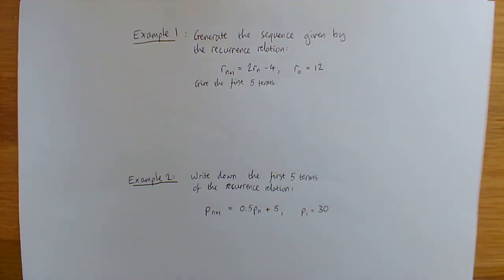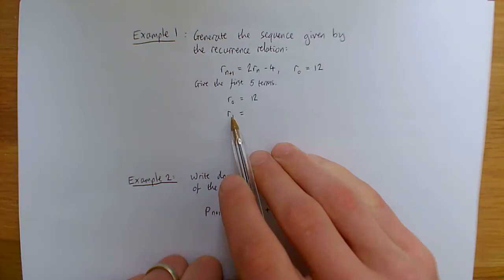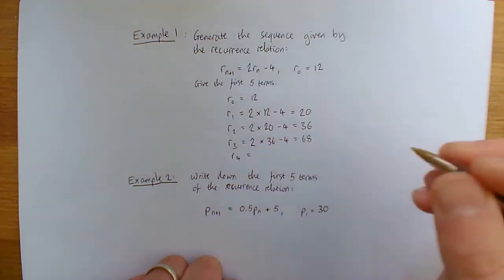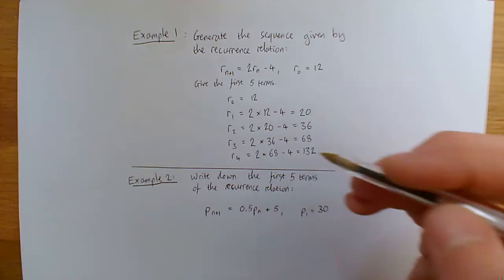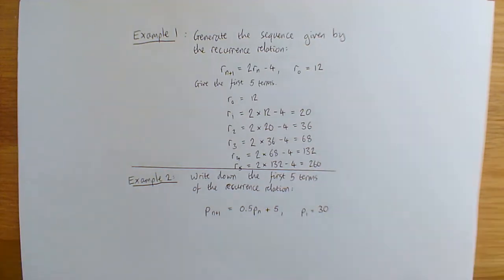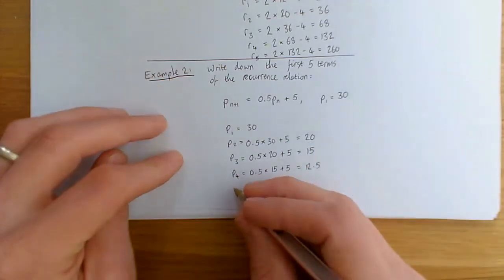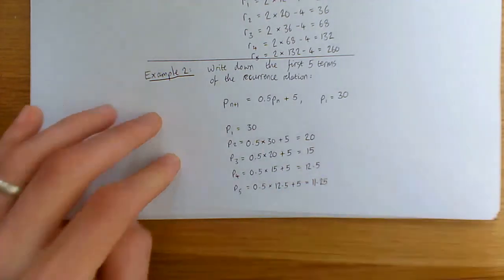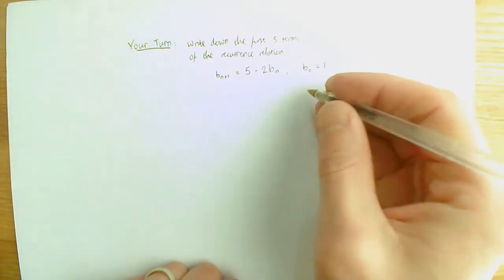Examples of generating a sequence using a recurrence relation